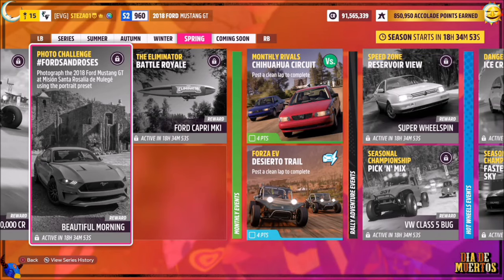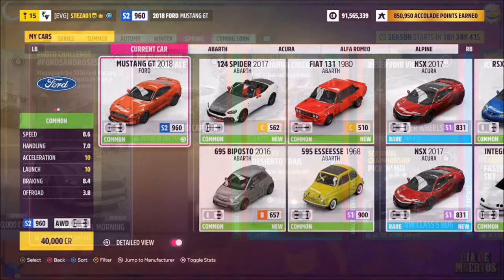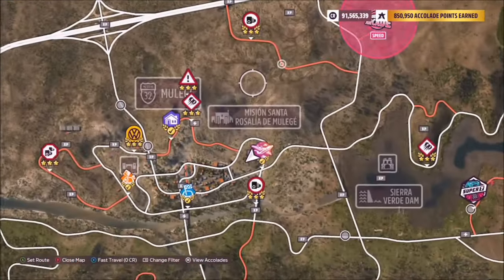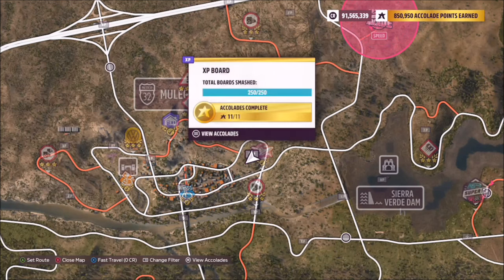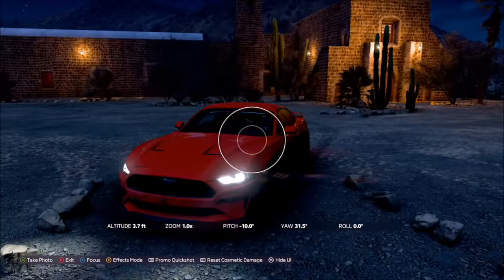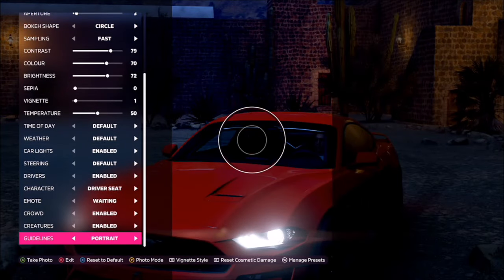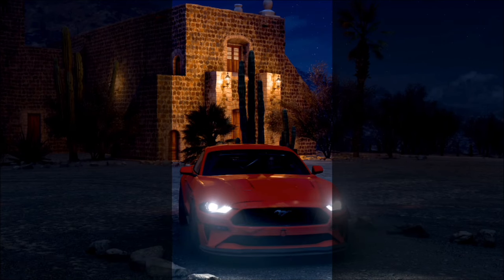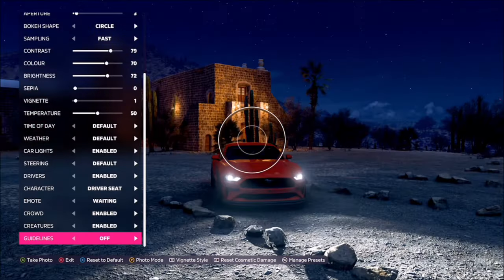Forza Horizon 5 - Photo Challenge Guide - FORDSANDROSES - Mision Santa Rosalia de Mulege - Portrait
This weeks photo challenge wants you to take a photo of the 2018 Ford Mustang outside Mision Santa Rosalia de mulege using the portrait preset in photo mode.